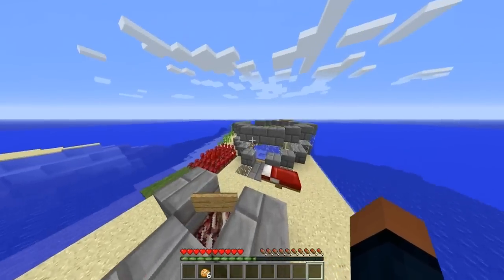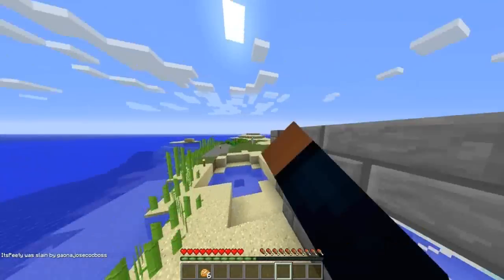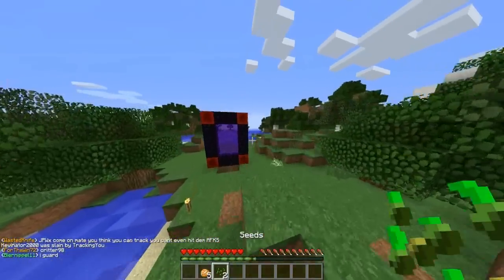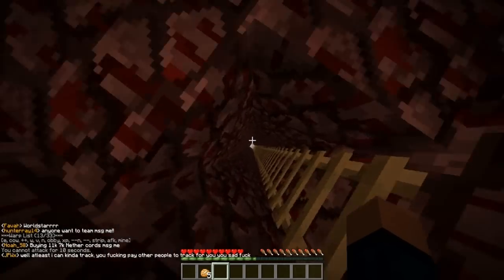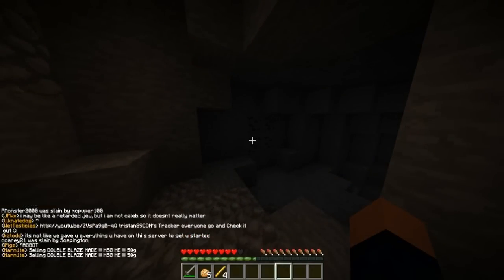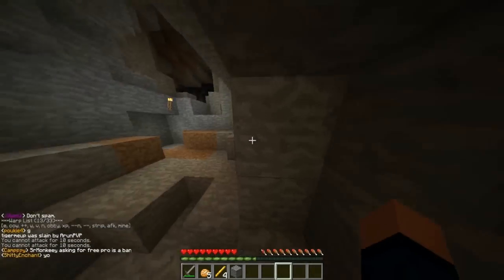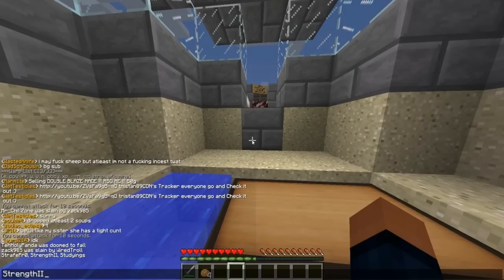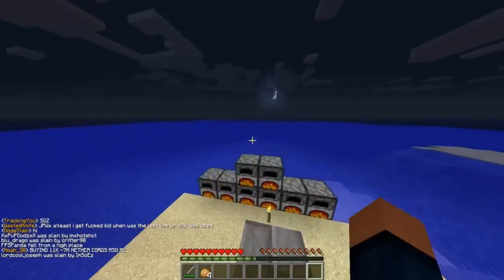MCTeams Let's Play #2 - "RICHEST BASE TOUR EVAR"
Welcome back!